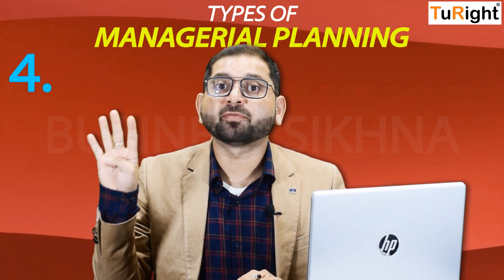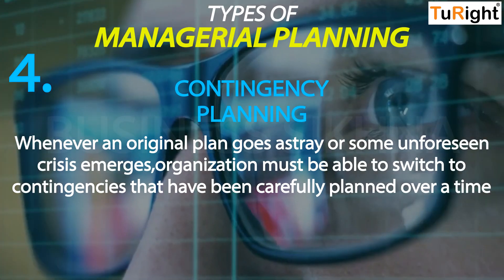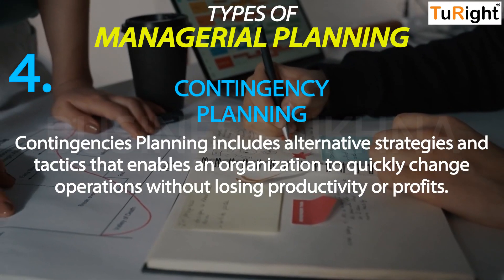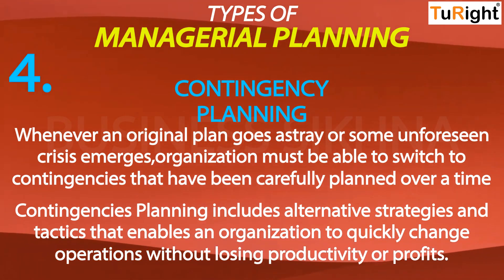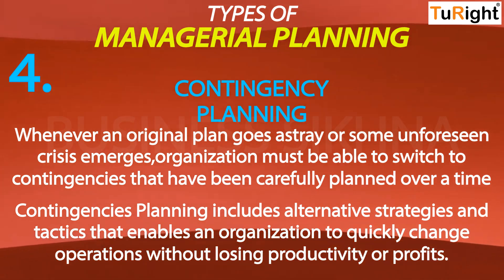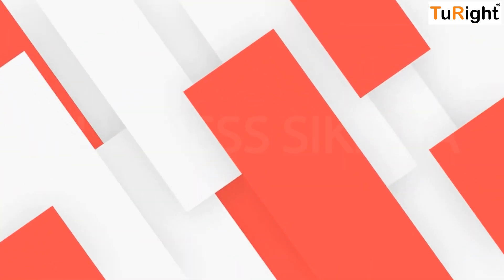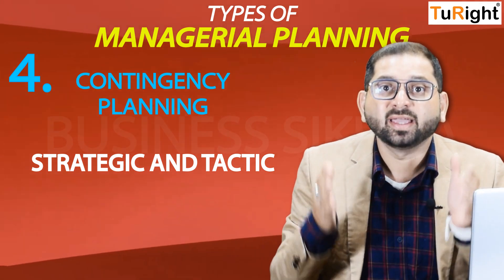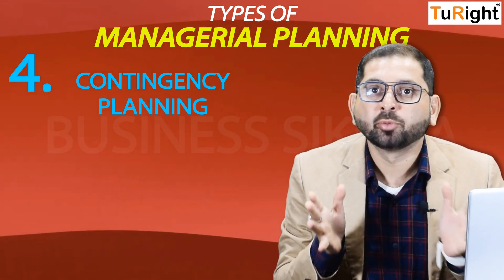Types of MANAGERIAL PLANNING! PART-4